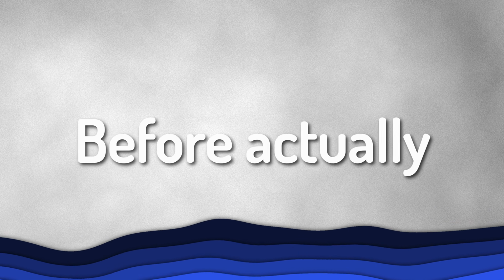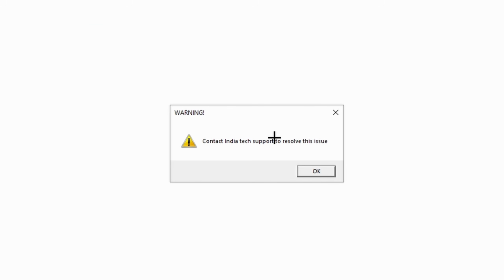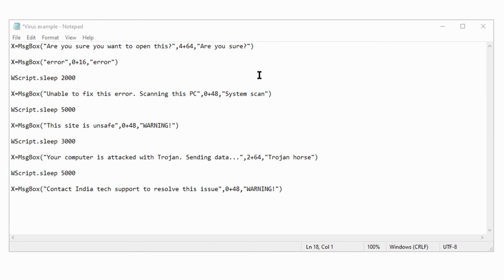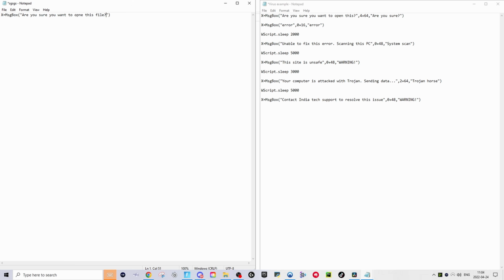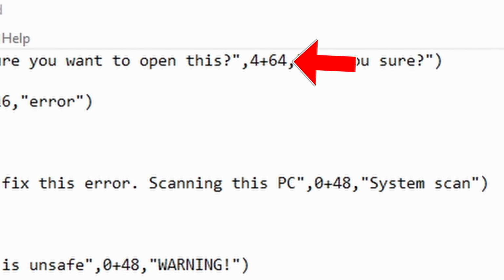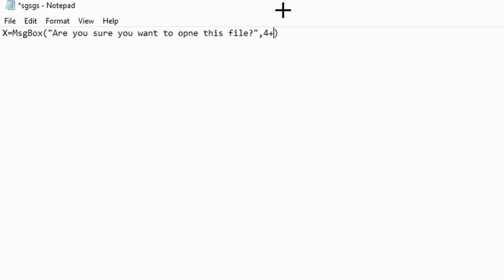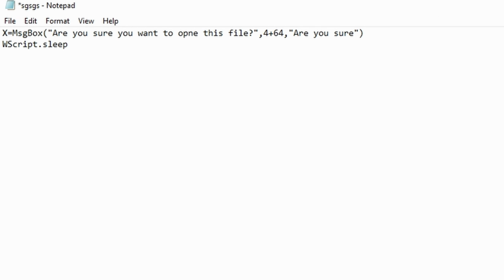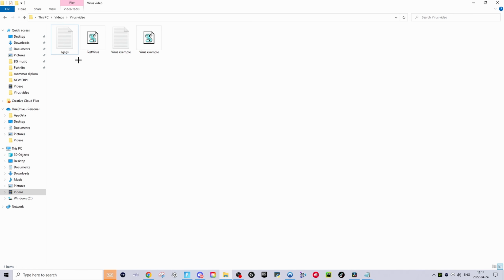How to make a Fake Virus to prank your Friends! (vbscript)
Code:
X=MsgBox("Are you sure you want to open this?",4+64,"Are you sure?")
X=MsgBox("error",0+16,"error")
WScript.sleep 2000
X=MsgBox("Unable to fix this error. Scanning this PC",0+48,"System scan")
WScript.sleep 5000
X=MsgBox("This site is unsafe",0+48,"WARNING!")
WScript.sleep 3000
X=MsgBox("Your computer is attacked with Trojan. Sending data...",2+64,"Trojan horse")
WScript.sleep 5000
X=MsgBox("Contact India tech support to resolve this issue",0+48,"WARNING!")

If you enjoy this video I would apriciate it if you use code YOERPI in the fortnite itemshopp ❤️❤️❤️